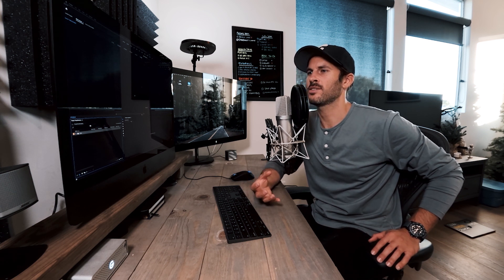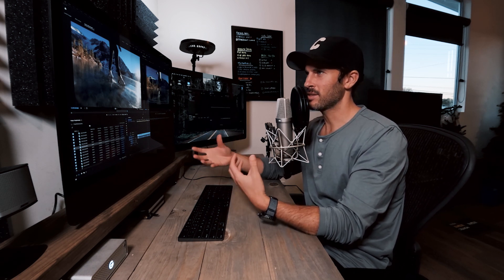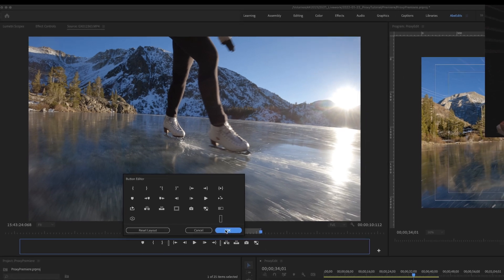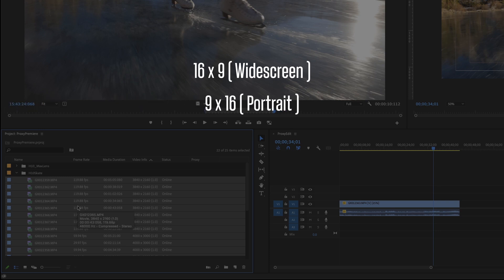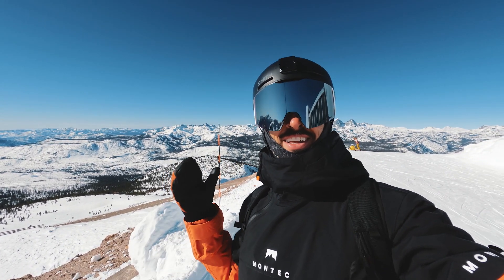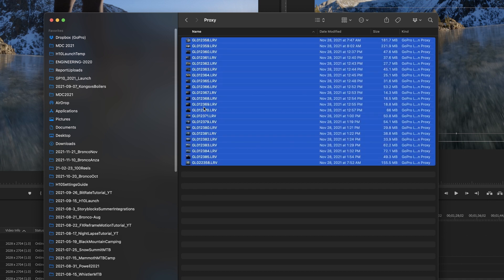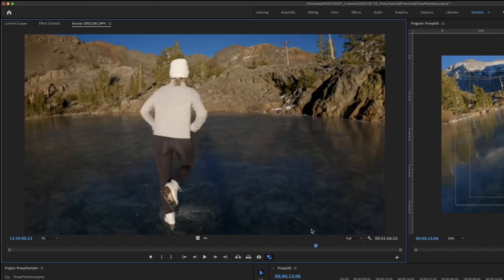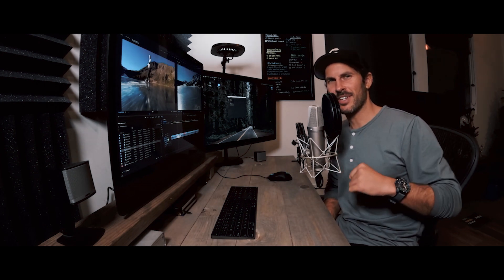How to Speed up Editing with Proxy Files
Proxy editing is absolutely necessary for me to have good flow when editing GoPro projects. Check out how I go about making proxies with Premiere Pro, and also find out how your HERO10 creates proxy files for you!

00:00 - Intro
00:50 - What is a Proxy File?
04:52 - How to View & Toggle Proxy Files
06:26 - How to Create Proxy Files
08:34 - How to Add Ingest Presets
10:44 - How to Access Existing GoPro Proxy Files
16:06 - After Effects Tip!
17:02 - See ya!